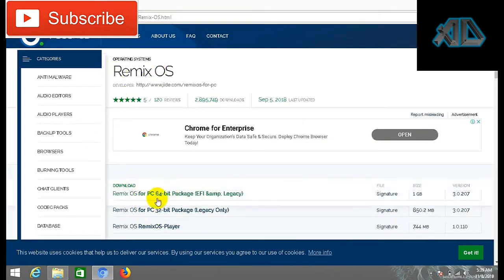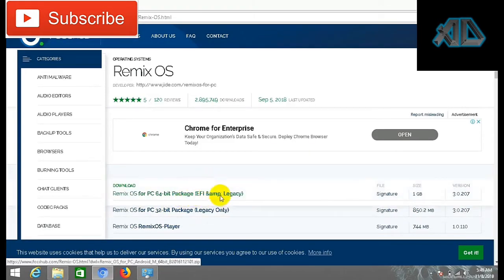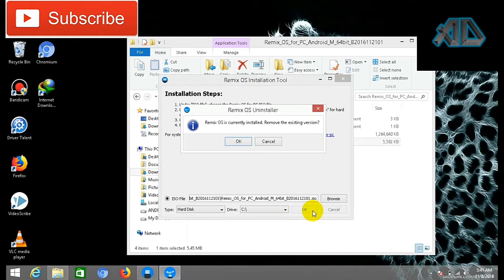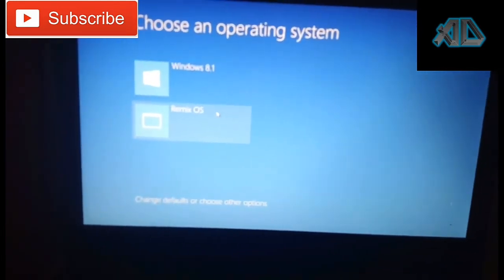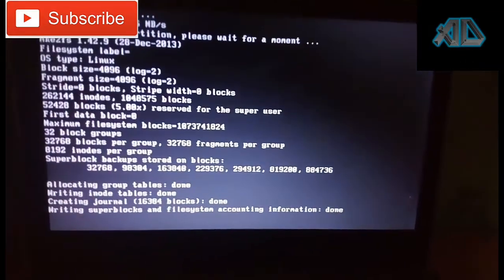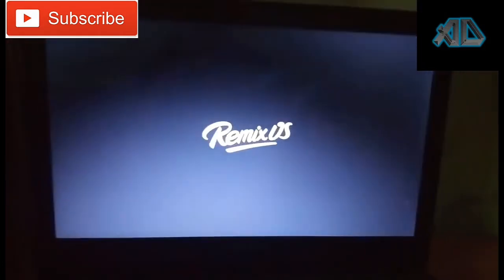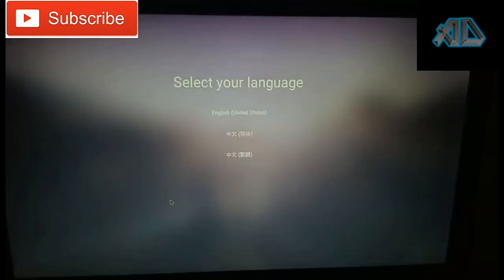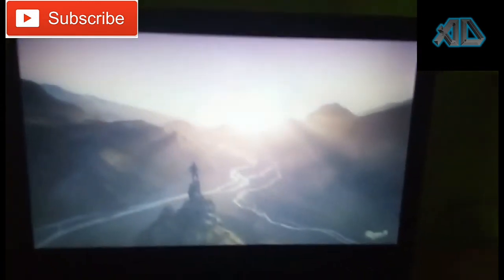Best Android OS For PC | Remix OS | 1.5 GB RAM | For Low End PC| No bugs| 2018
Hello friend i am back with another video and i have showed you how to install remix os which is just like phoenix os but better than it.

Please check your processor based before downloading the file. It will not have any crash or bug issues.

1.5 gb ram,
remix os,
phoenix os,
no bugs,
Player unknown battleground,
How to install remix os,
1.5 gb ram,
working 100%,
operating system,
best emulator 2018,
best android os 2018,
2018,
Best emulator for low end pc,
Computer tricks,
how to run android on any pc,
how to play pubg,
science and technlogy,